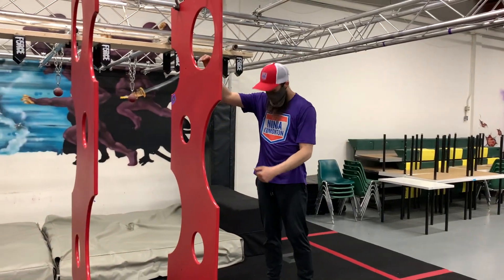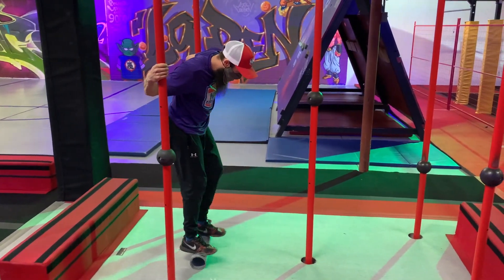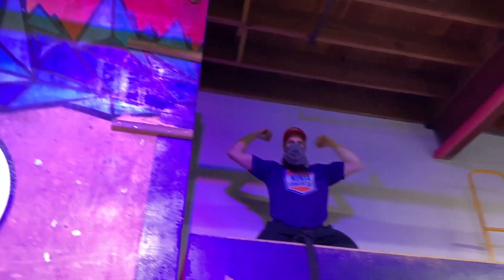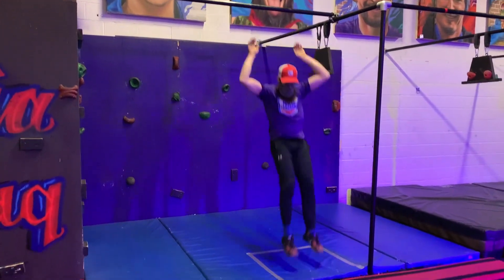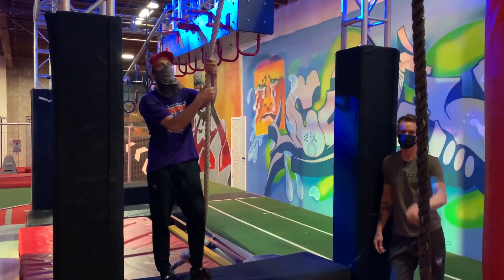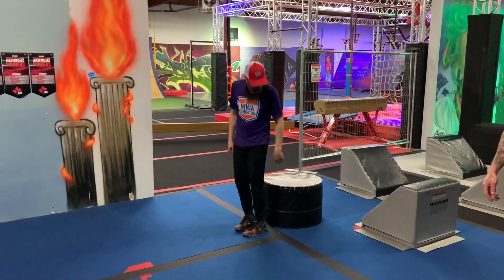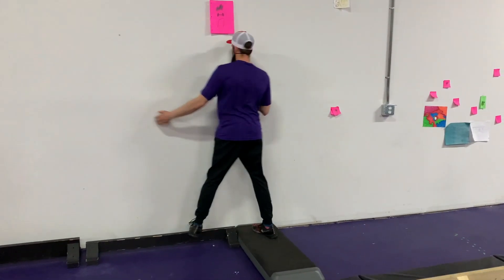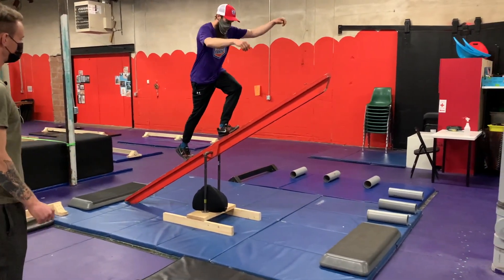Spring Break Ninja Courses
Video walkthroughs for spring break competition day courses in sections 1, 2, 4, and 5. Section 3 is intentionally not included in this video.

0:00 - Section 1 Course
3:08 - Section 2 Course
5:43 - Section 4 Course
8:24 - Section 5 Course